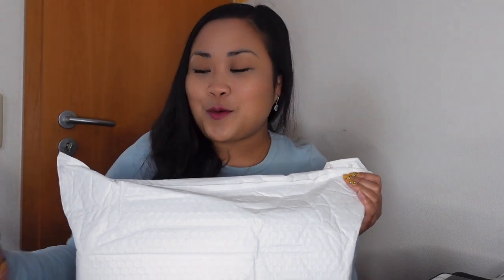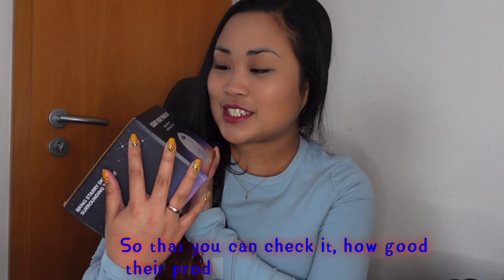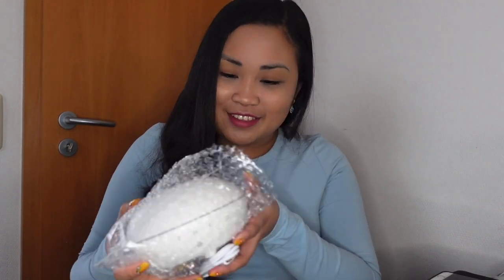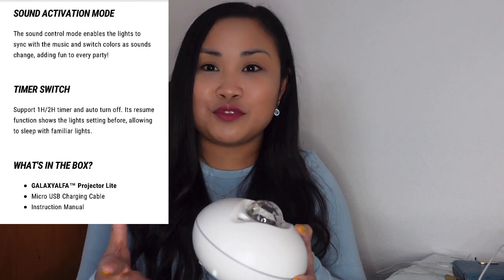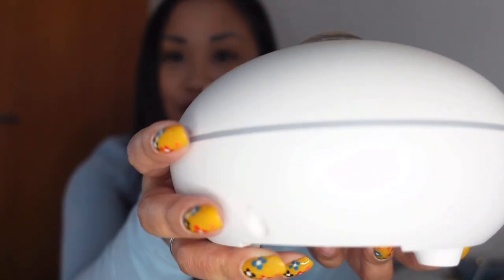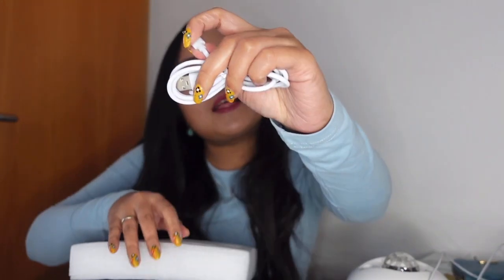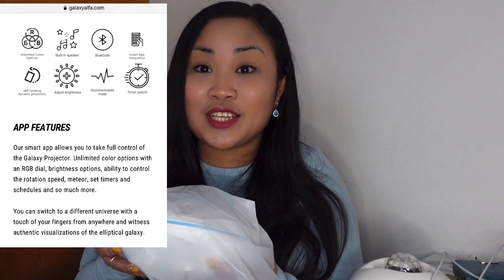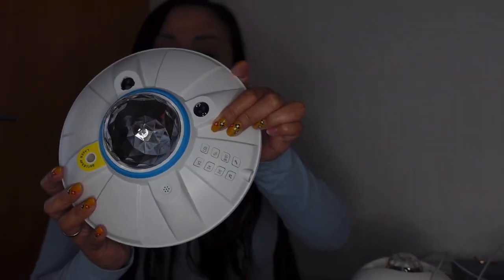GALAXY ALFA PROJECTOR UNBOXING/FILIPINA IN GERMANY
Grab yours now while the shipping is free.